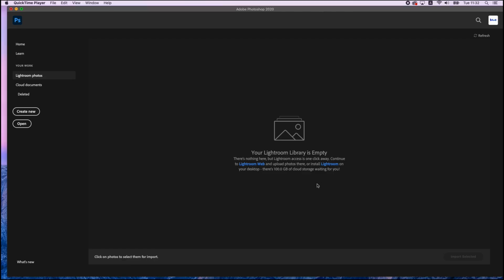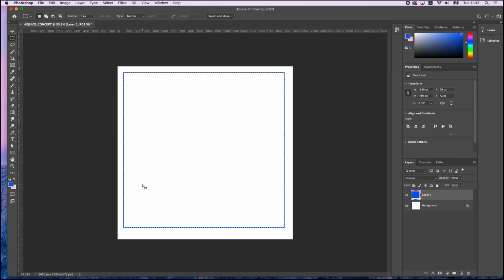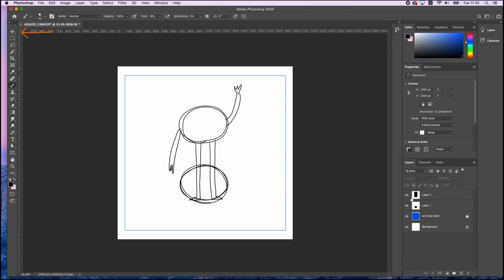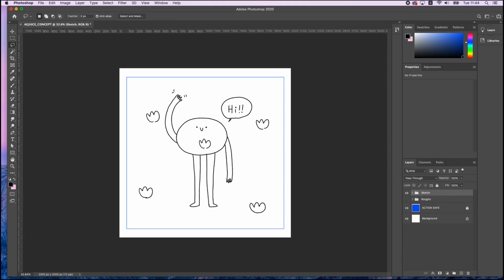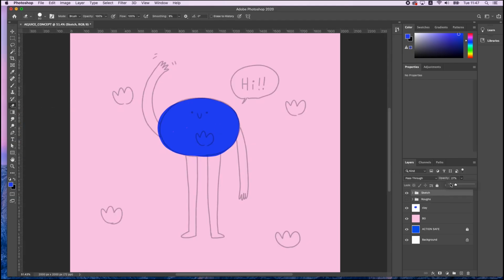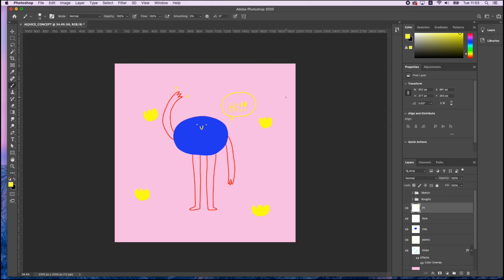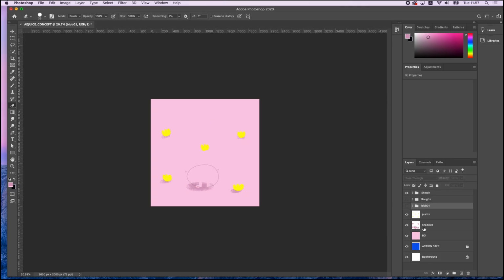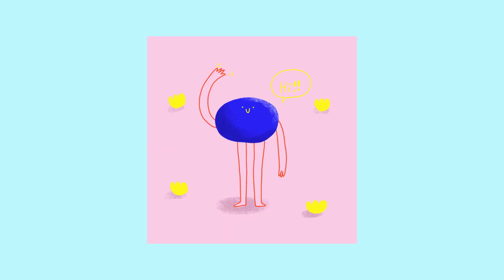Lesson 04 of 16 from the Stop Motion Animation Free Course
This is Lesson 04 of 16 from the Stop Motion Animation Free Course by AEJuice.

Learn how to create a realistic stop motion look!

This course is available in English and Japanese languages.

About this course:
Stop Motion Animation teaches you how to make frame-by-frame animation, simulate handcrafted motion, and build charming stop motion effects.